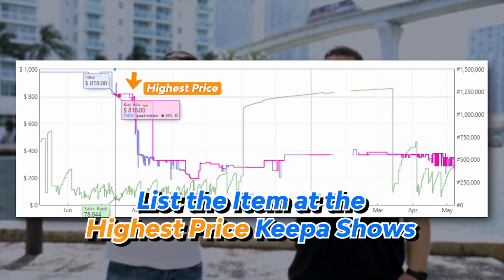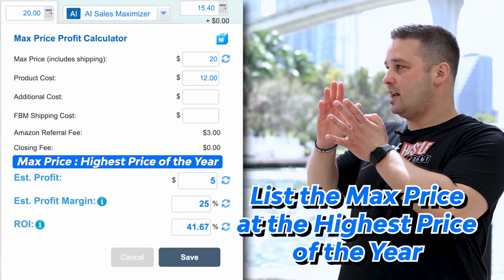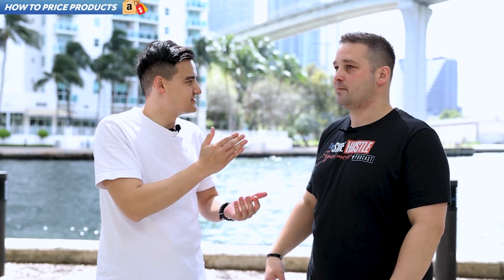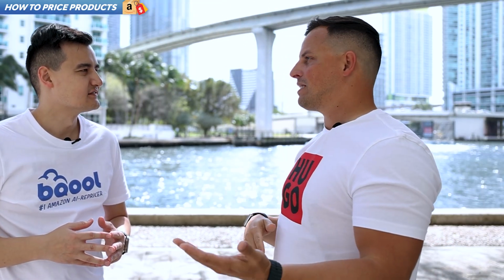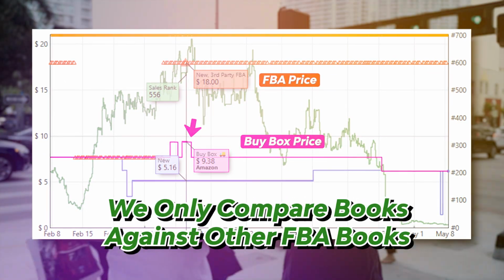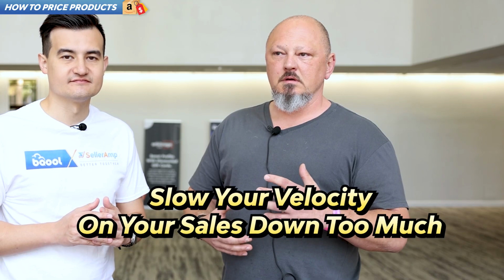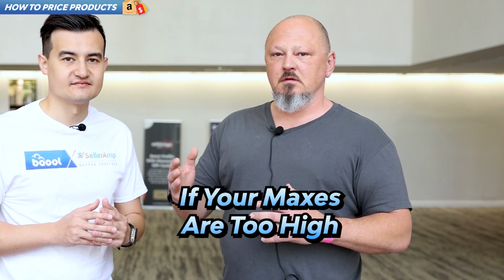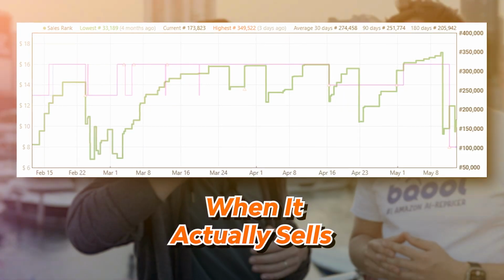44 Tips on How to Price Amazon Products the Right Way🤫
🚀 Best Amazon AI-Repricer🚀

🎥 Pricing is one of the most important aspects of running an Amazon business. It’s the final step between a customer and a purchase. When you set your prices correctly, you can sell products much faster and achieve higher net profits. Proper pricing also increases your chances of winning the Amazon Buy Box and getting more sales. However, setting the right price requires careful consideration. You need to factor in things like setting accurate minimum and maximum prices, knowing where to look on Keepa, and more. Today, we spoke with 11 Amazon sellers who shared over 44 actionable tips on their pricing strategy. Let’s see what kind of tips these successful Amazon sellers give us!

🌟Skip to a section:
00:00 - Intro
00:35 - Fast Track FBA (7-figure seller)
02:26 - John Muscarello (7-figure seller)
04:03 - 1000 ASINS (8-figure seller)
04:50 - Aleksejs Leal (8-figure seller)
06:24 - Avery Martin (7-figure seller)
07:08 - Jamison Philippi (7-figure seller)
07:40 - Eric Castellano (9-figure seller)
08:54 - Javier Garcia (7-figure seller)
09:30 - Perry (8-figure seller)
09:57 - Checkmate Flips (6-figure seller)
10:43 - Joji Davenport (6-figure seller)
11:03 - Outro

🔻Follow Amazon Sellers from this video🔻

👉 Fast Track FBA
7-figure Amazon seller

👉 John Muscarello
7-figure Amazon seller

👉 1000 ASINS
8-figure Amazon seller

👉 Aleksejs Leal
8-figure Amazon seller

👉 Avery Martin
Amazon Book Seller & Go2Lister co-founder

👉 Jamison Philippi
7-figure Amazon seller

👉 Eric Castellano
9-figure Amazon seller

👉 Javier Garcia
7-figure Amazon seller

👉 Perry
8-figure Amazon seller

👉 Checkmate Flips
6-figure Amazon seller

👉 Joji Davenport
6-figure Amazon seller